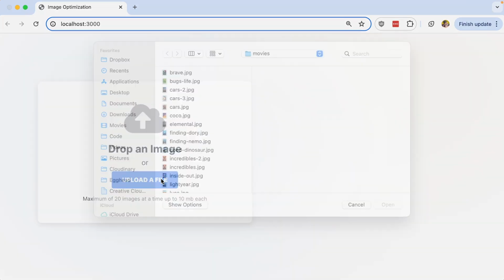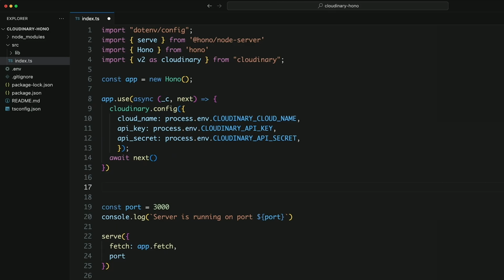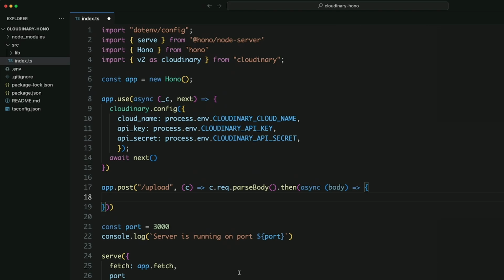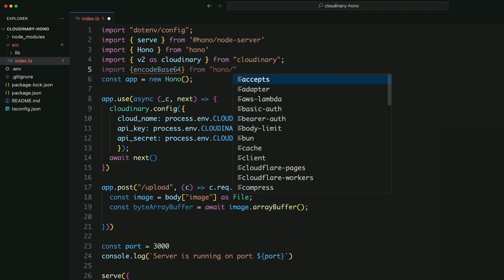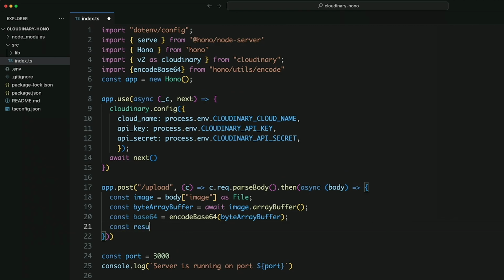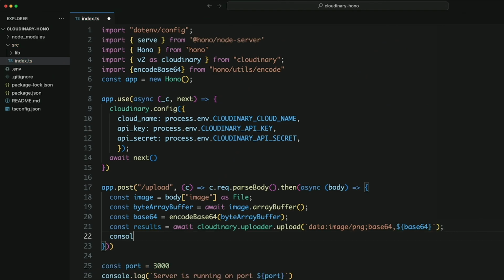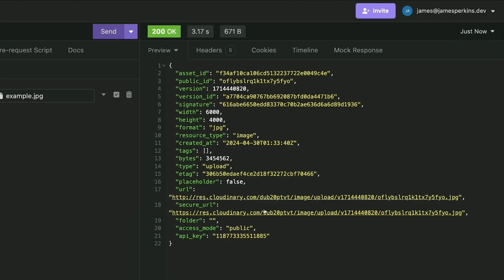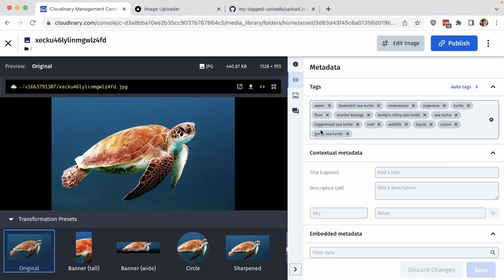Uploading Images with Hono & Cloudinary - Dev Hints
Upload images and other files using Hono to Cloudinary.

We'll walk through how to configure a new upload endpoint in Hono, how to read a file to upload, and upload the file to Cloudinary using the Cloudinary Node.js SDK.

Instructor: James Perkins (@james-perkins)